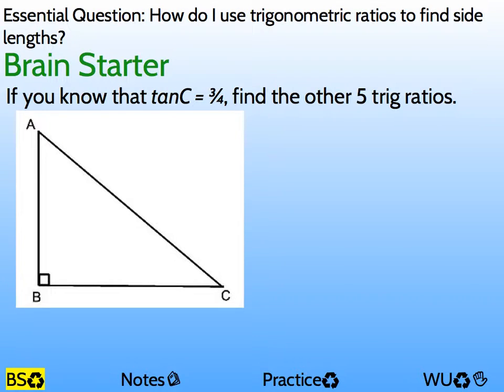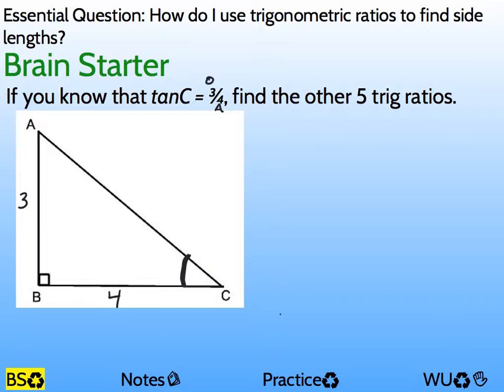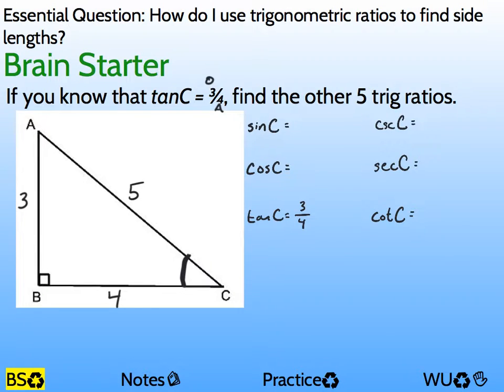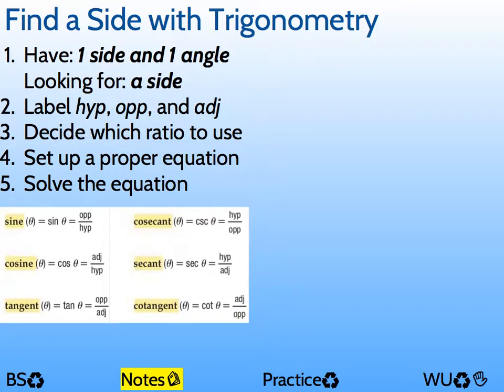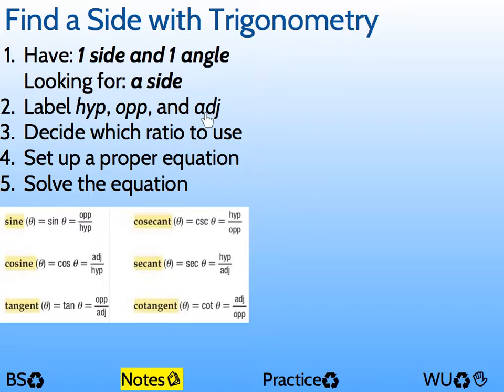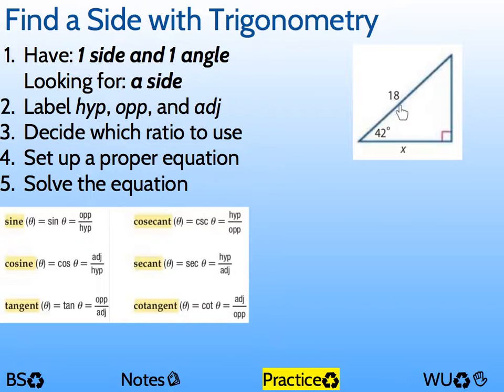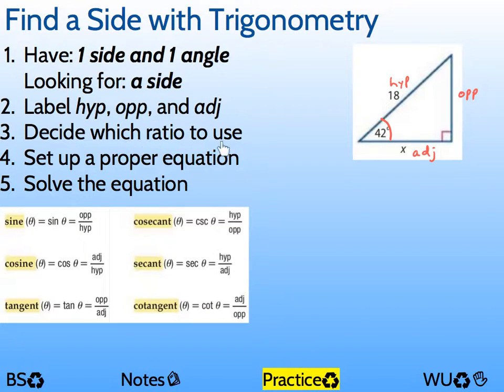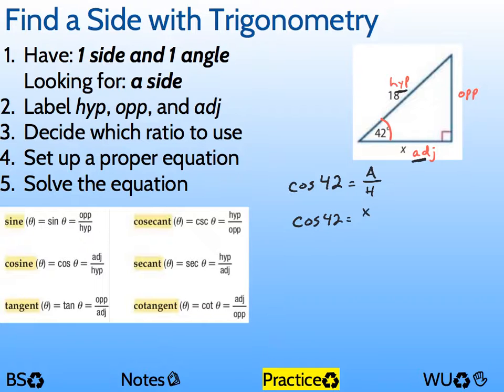Find a Side with Trig